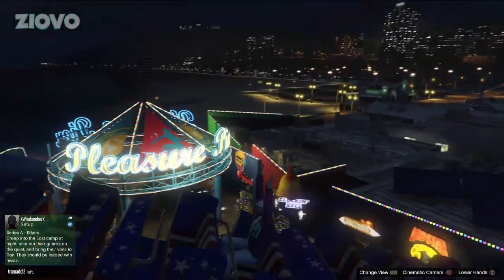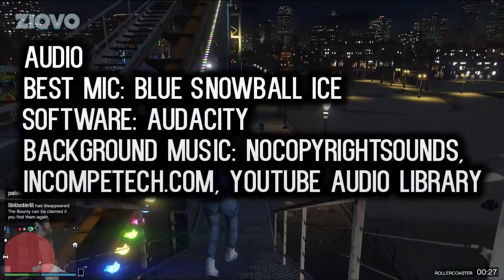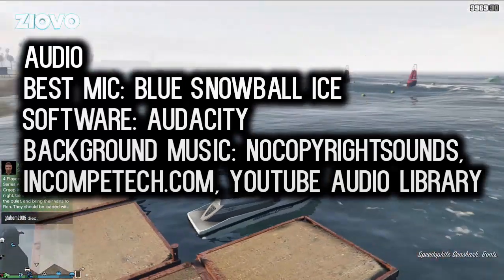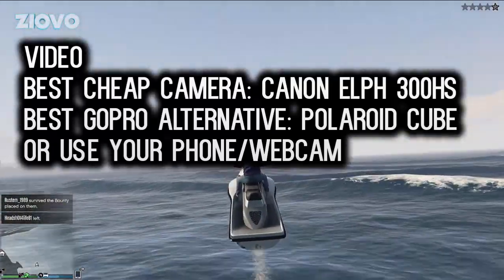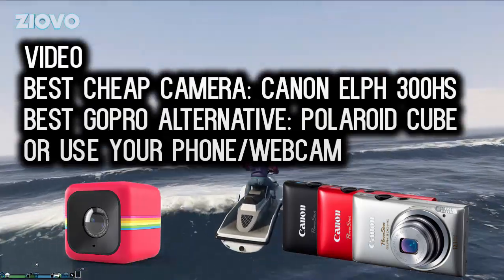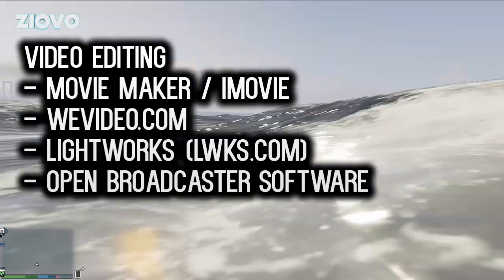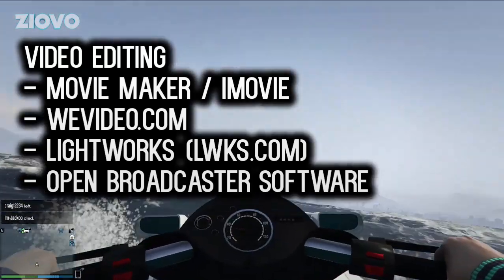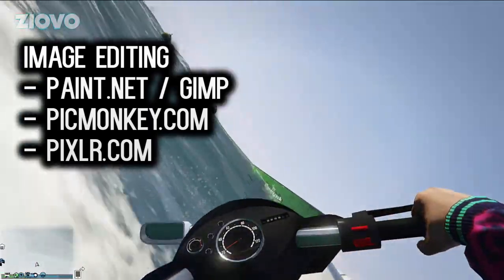How To Start A Gaming Channel CHEAP (Equipment)! The YouTube Starter Kit!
Today I am going to be teaching you how to start a YouTube gaming channel for as cheap as possible and be going over the best equipment you can buy! I like to call it the YouTube Starter Kit! This tutorial is for beginners and the goal is to help you start your own YouTube gaming channel! Enjoy!

→ Record and stream your Wii U, PS3, PS4, Xbox 360 and Xbox One gameplay with the Elgato! The new Elgato HD60 also supports recording in 60 FPS!

- Ziovo ♛